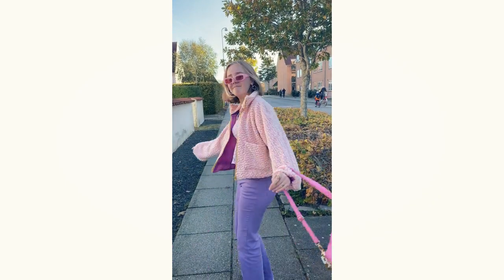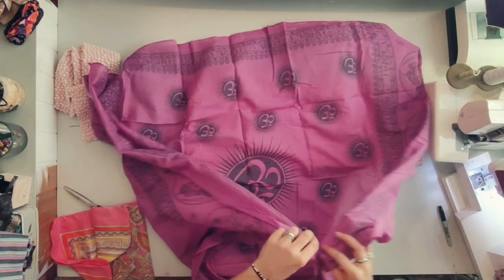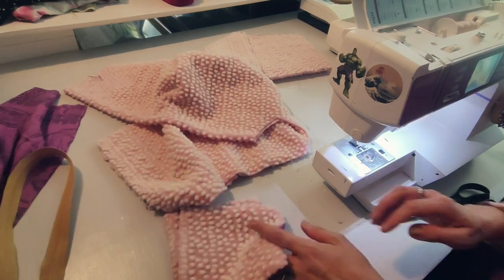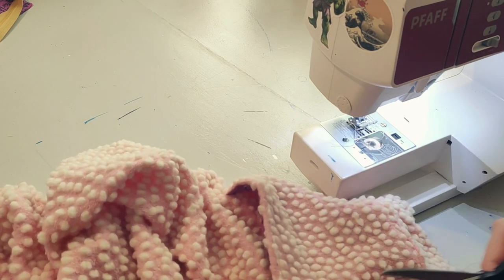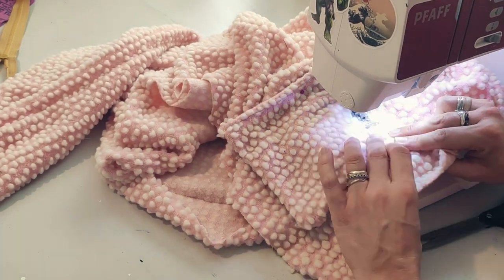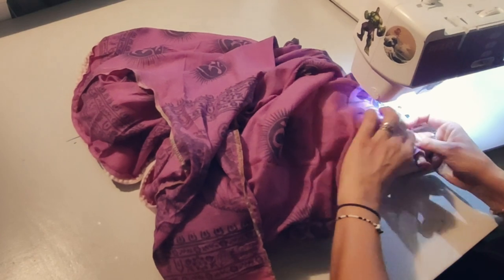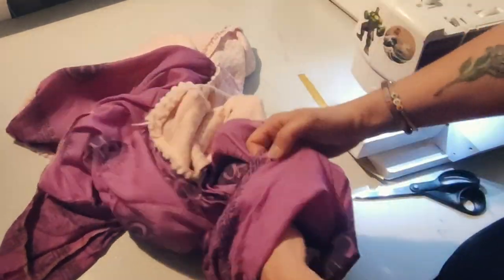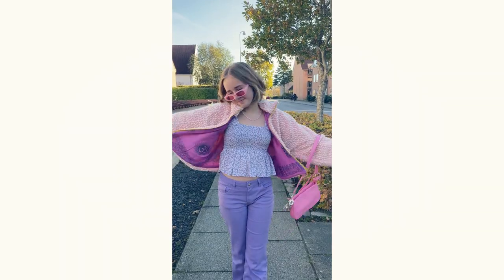No-pattern short boxy jacket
I received this lovely bubbly wool fabric and I turned it into a great little boxy jacket. It also has pockets and lining, so it is both pretty and useful.
All you need is a jacket to measure from, then you are ready to try this yourself.